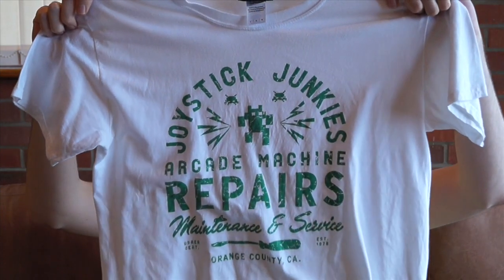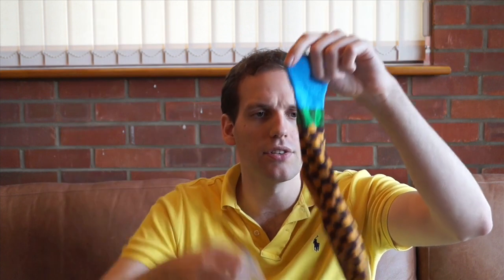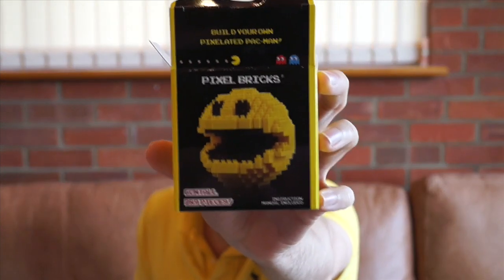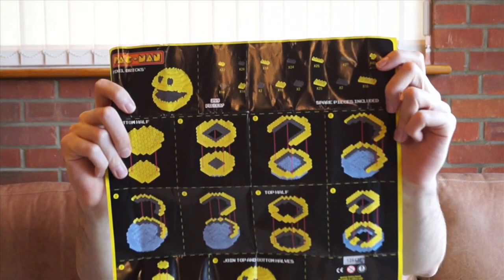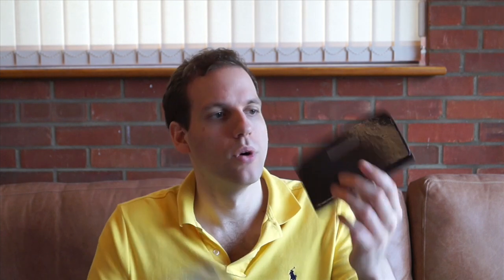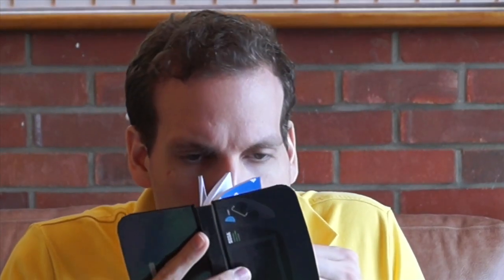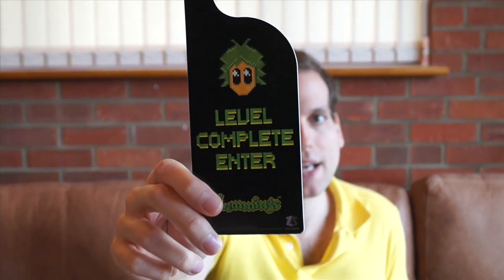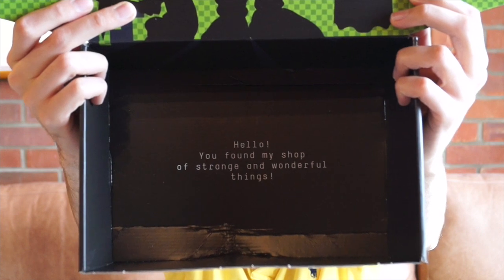March Zavvi Zbox - Unboxing - Retro Theme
This is an unboxing of the March Zavvi Zbox which this month has the theme of 'RETRO'.

When making this video I thought it was April's Zbox, which of course, it isn't! I've missed out on April's Zbox with the theme of 'Animation'.